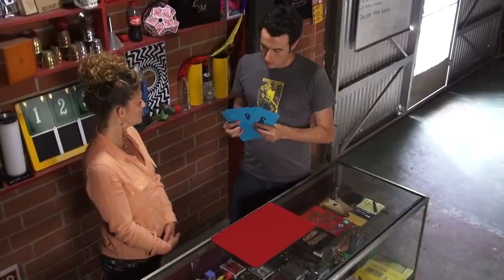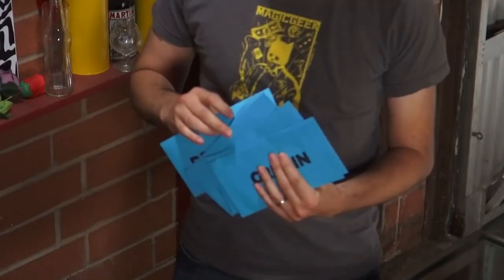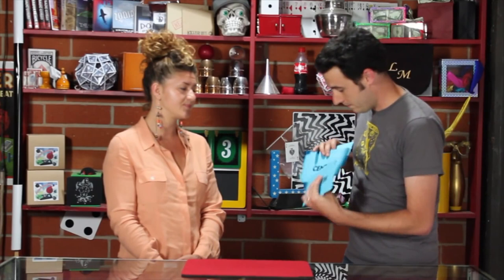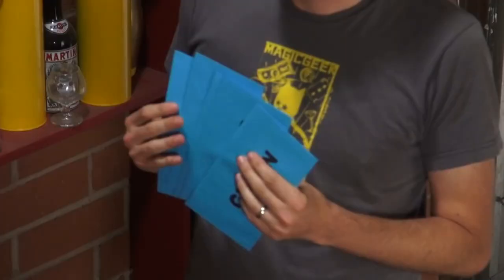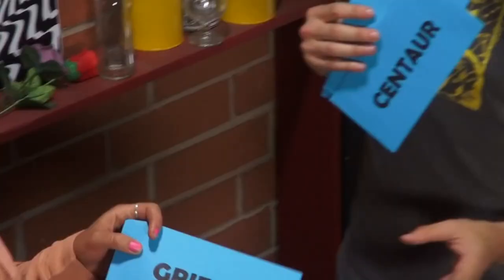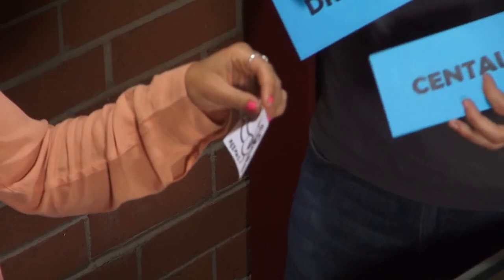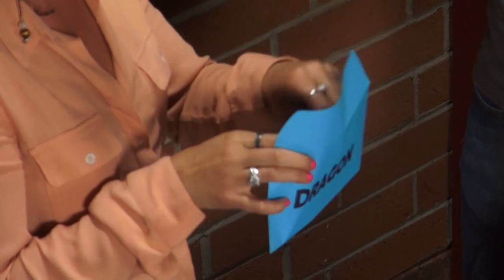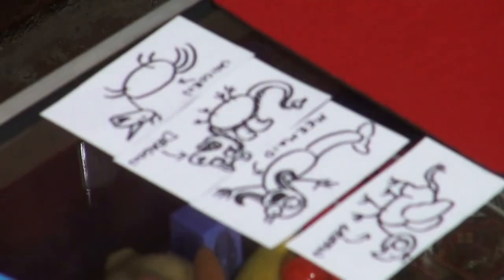Blank Night by John Archer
Penn and Teller's hit show Fool Us had a simple premise: perform an effect that the duo couldn't figure out. Only two magicians fooled Penn & Teller in the initial show, and one of those was John Archer. He did so with a smart, simple routine called "Blank Night," and Vanishing Inc. Magic is proud to release it.

"Blank Night" comes complete with everything you need to add it to your next show. Five envelopes are shown and you explain that one of them contains a prize of $100 (use any amount or currency). Audience members choose four of the five envelopes but discover they have only won small consolation prizes (such as a $0 bill, or nothing at all).

Without any suspicious moves, the final envelope is clearly opened to reveal $100 inside! The bills are not folded and are seen clearly being pulled from inside the envelope. No body loads, envelope switches or thumbtips. "Blank Night" left both Penn and Teller speechless!

Comes complete with detailed, fully-illustrated instruction booklet, specially-manufactured envelopes and gimmicks. Envelopes come blank so that you can write whatever words you would like on them.